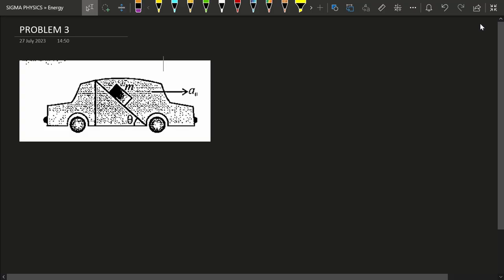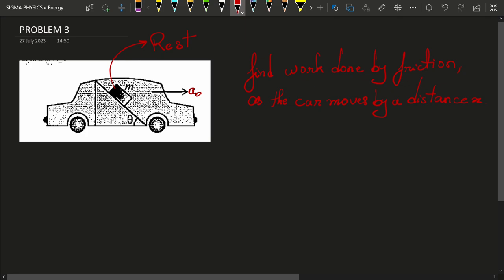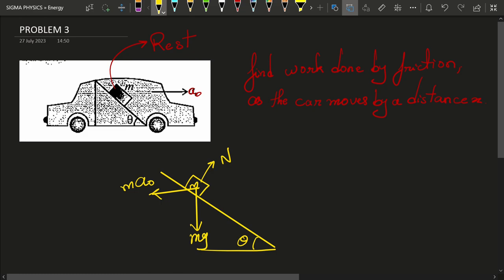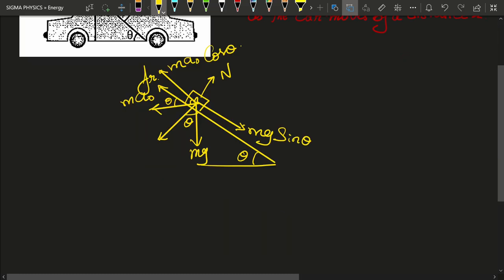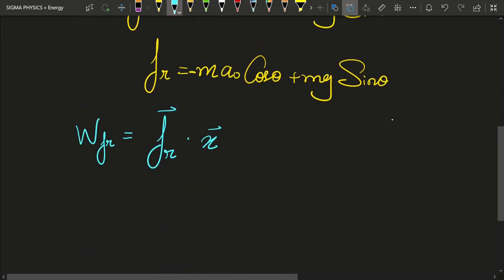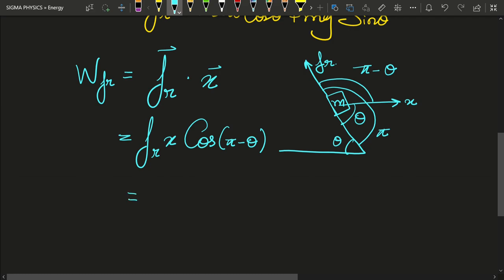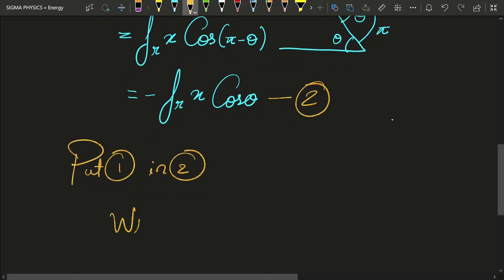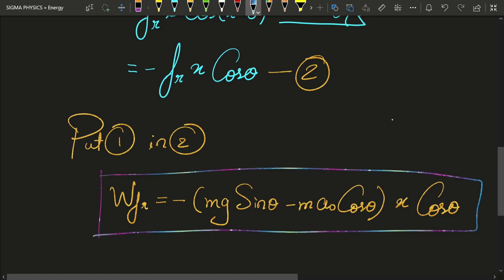Accelerating Car Challenge : What Happens to the Block on the Wedge ? | Work Energy Power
The conservation of mechanical energy is a fundamental principle in physics that states that the total mechanical energy of a system remains constant as long as no external work or non-conservative forces act upon it. Mechanical energy is the sum of an object's potential energy and kinetic energy.

The potential energy of an object is the energy associated with its position or configuration relative to other objects. It depends on factors such as height, elasticity, and the strength of forces acting on the object. The most common forms of potential energy are gravitational potential energy and elastic potential energy.

The kinetic energy of an object is the energy associated with its motion and is determined by its mass and velocity. It is given by the equation:

KE = (1/2) * m * v^2

where KE represents kinetic energy, m is the mass of the object, and v is its velocity.

According to the conservation of mechanical energy, if an object is isolated from external forces or work, the sum of its kinetic and potential energies remains constant over time. This means that as the object moves, potential energy can be converted into kinetic energy and vice versa, but the total mechanical energy remains unchanged.

A common example of the conservation of mechanical energy is a simple pendulum. As the pendulum swings back and forth, its potential energy is highest at the maximum height of its swing, and its kinetic energy is highest at the lowest point of its swing. However, the sum of its potential and kinetic energies remains constant, neglecting any energy losses due to friction or air resistance.

It is important to note that the conservation of mechanical energy is a simplified principle that assumes no energy losses due to factors such as friction, air resistance, or non-conservative forces. In real-world situations, these factors often come into play, causing energy to be dissipated or transferred to other forms (such as heat or sound), resulting in a decrease in the total mechanical energy of the system.

Friction is a force that resists the relative motion or tendency of motion between two surfaces in contact with each other. When two objects come into contact and attempt to slide past each other or move in relation to each other, the irregularities in their surfaces interlock or interact, causing resistance. This force opposes the direction of motion and acts parallel to the contact surface.

Friction plays a crucial role in our everyday lives and has both beneficial and detrimental effects:

1. Beneficial effects of friction:
   - Enables walking or driving: Friction between our shoes/vehicle tires and the ground allows us to walk or drive without slipping.
   - Helps in writing: Friction between the pen and paper allows us to write effectively.
   - Provides grip: Friction enables us to hold objects firmly, preventing them from slipping out of our hands.
   - Stops motion: Friction helps in bringing moving objects to a stop when a force is no longer applied.

2. Detrimental effects of friction:
   - Loss of energy: Friction converts some of the kinetic energy of moving objects into heat, leading to energy losses.
   - Wear and tear: Friction between moving parts in machines can cause wear and tear, leading to reduced efficiency and potential damage.
   - Limiting speed: Friction can limit the maximum speed of vehicles and other moving objects.
   - Difficulty in motion: Friction can make it challenging to move heavy objects across surfaces.

The amount of friction between two surfaces depends on several factors, including the nature of the materials, the roughness of the surfaces, and the force pressing them together. Different types of friction include static friction (when there is no relative motion between the surfaces), kinetic friction (when there is relative motion), rolling friction (between a rolling object and a surface), and fluid friction (resistance experienced by an object moving through a fluid like air or water).

Friction can be both a friend and a foe, and engineers and scientists often study it to understand its effects on various systems and find ways to reduce its negative impacts in certain applications.